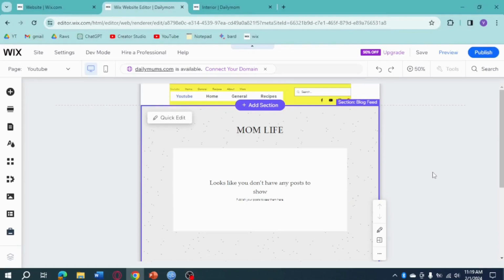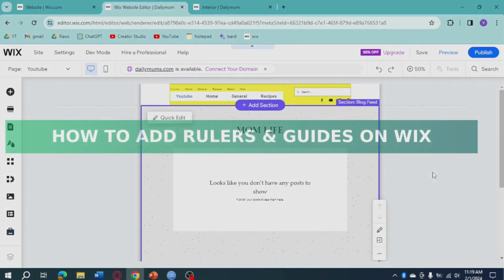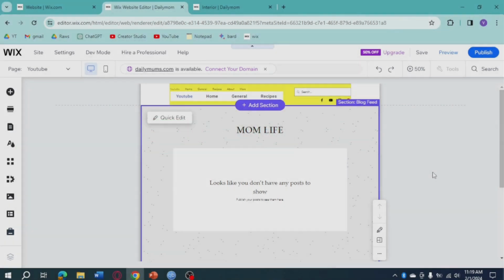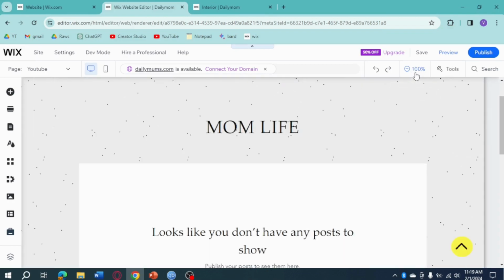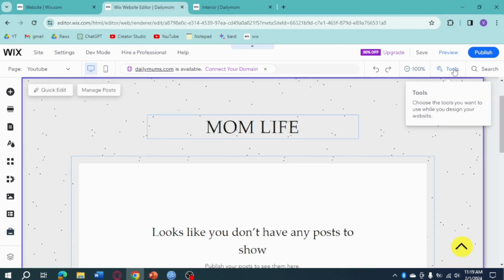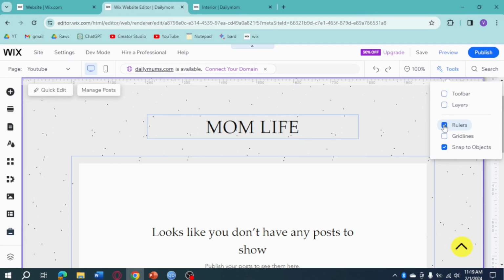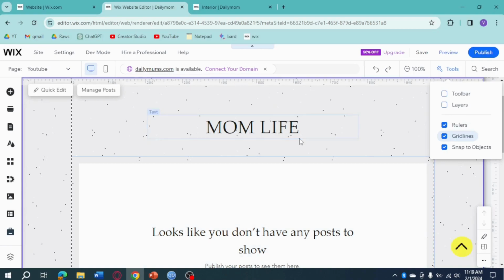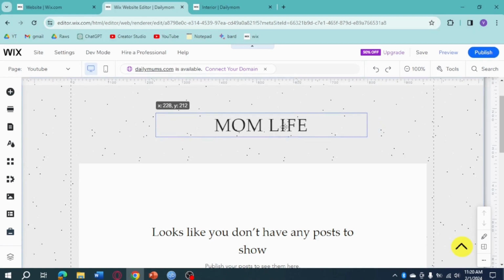How to Add Rulers and Guides on Wix | Wix Tutorial (2027)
Want to ensure precise alignment and layout on your Wix website? This video will guide you step-by-step on how to add rulers and guides to your Wix Editor workspace, helping you achieve a professional and well-organized design. Rulers and guides are essential tools for aligning elements like text, images, and sections accurately.

In this tutorial, you'll learn:
How to enable rulers in the Wix Editor for accurate measurements.
Step-by-step instructions to add and customize guides for aligning your website elements.
Tips for using rulers and guides to improve the overall design and layout of your site.

Enhance your design precision—follow these steps to add rulers and guides on Wix and create a visually balanced website!

Chapters:
00:00:00 - Introduction
00:00:10 - Click on the Tools
00:00:26 - Overview of Ruler and Gridlines
00:00:39 - Tips for Editing Your Website
00:00:53 - Proportional Options
00:01:04 - Add Rulers and Guides to Your Work